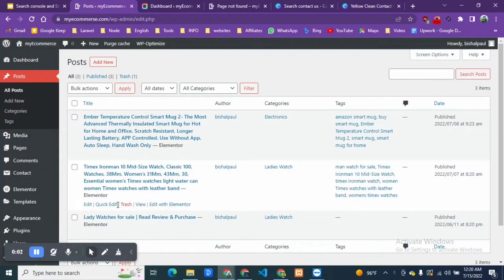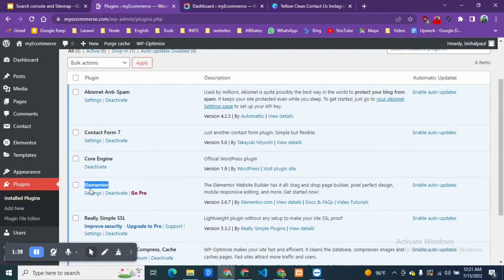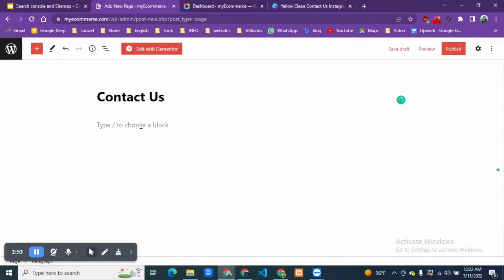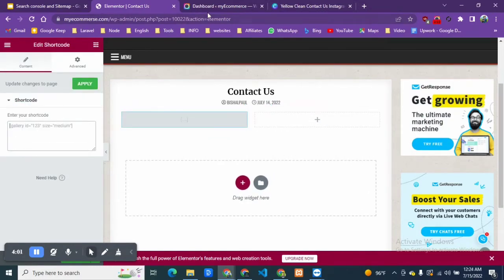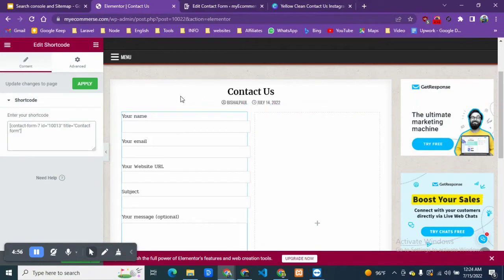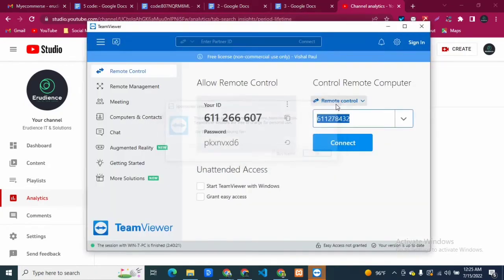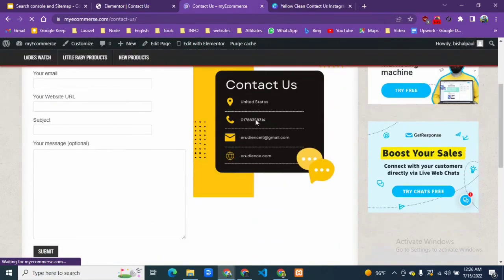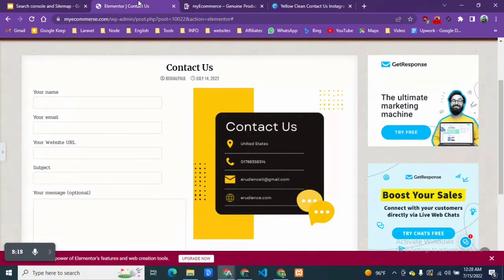How to Create Contact Us Page in WordPress | Using Contact Form 7 & Elementor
Every website needs a contact form, so visitors can easily contact you about your products and services. By default, WordPress does not come with a built-in contact form, but there is an easy way to add contact forms to your site.

Using a contact page on your site is the easiest way that your customers can reach out to you. Plus, it lets you collect email addresses and leads so that you can grow your email list.

🔴 *** Our Services ***
Web Development, Web Design, SEO, WordPress, Business Consultation

We are the Team of Creative Designers & Developers. We Develop Digital Strategies, Products, and Services. Architecting secure, efficient, and user-friendly applications and systems by writing standard, well-documented and efficient codes to turn ideas into reality.

This channel provides IT & Tech related contents